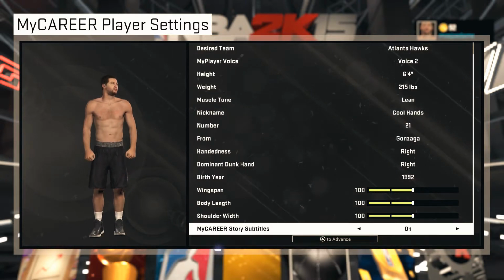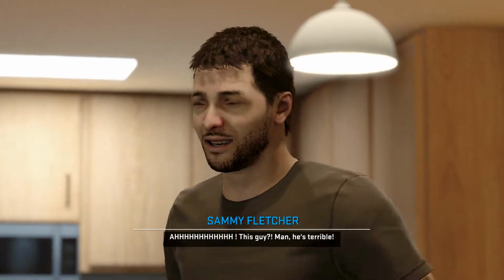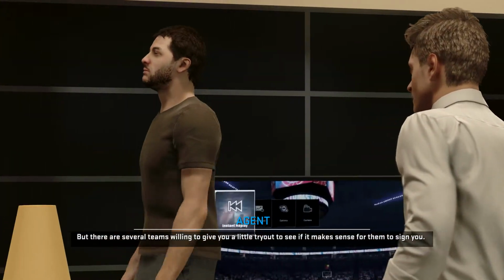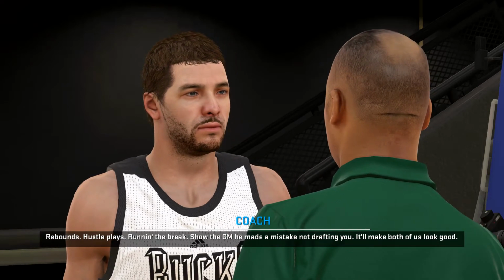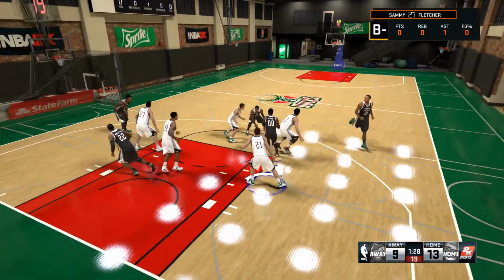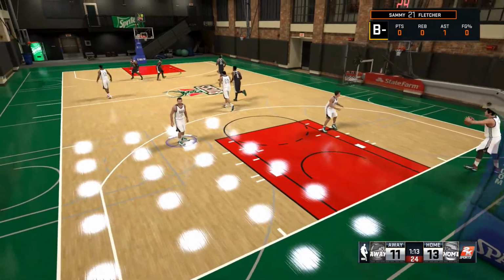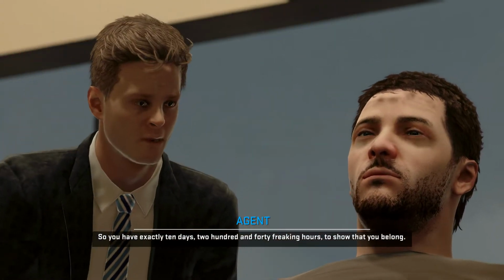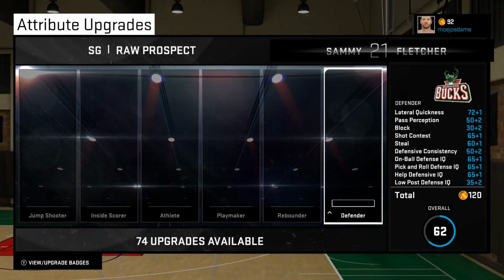NBA 2K15 MyCareer: getting started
This is the beginning of my new MyCareer in NBA 2K15.